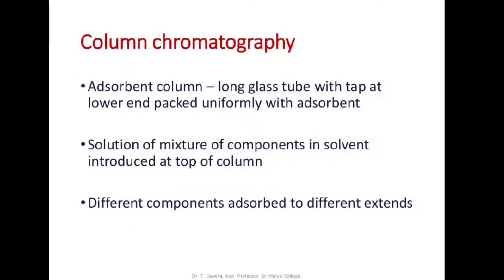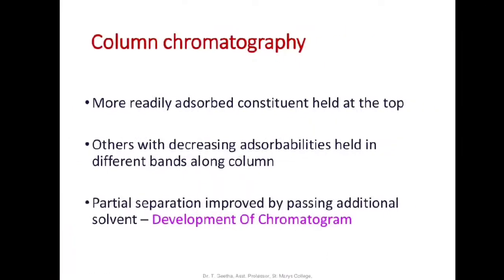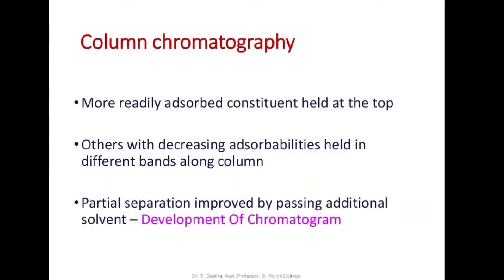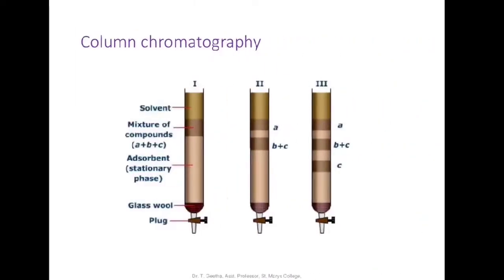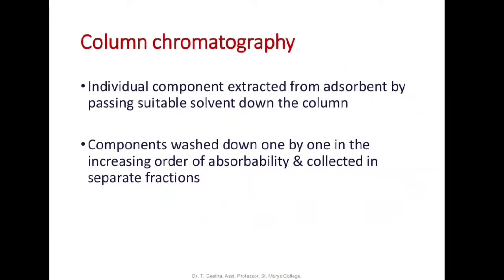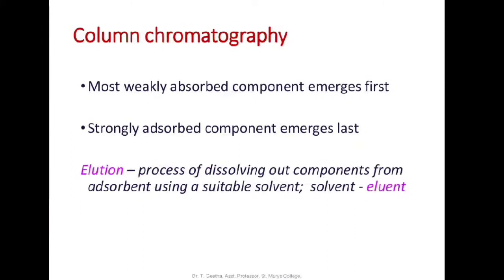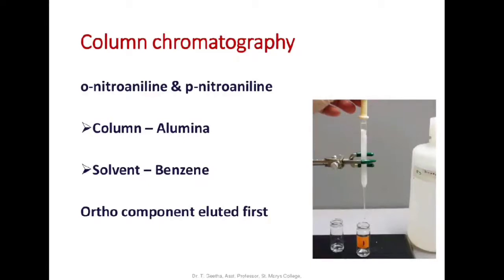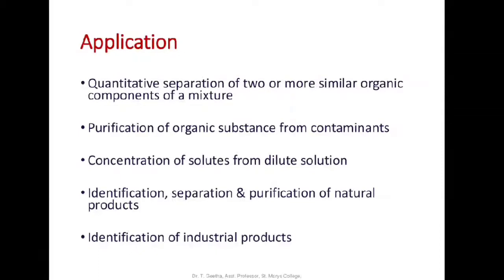Column chromatography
Introduction to column chromatography